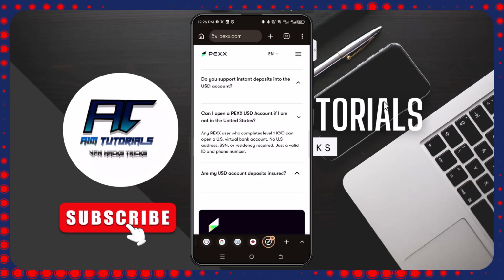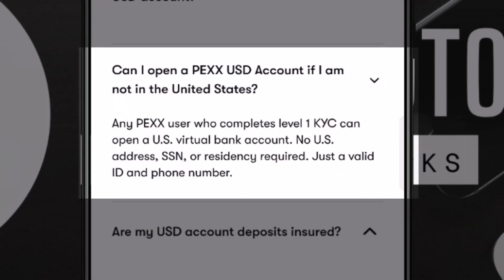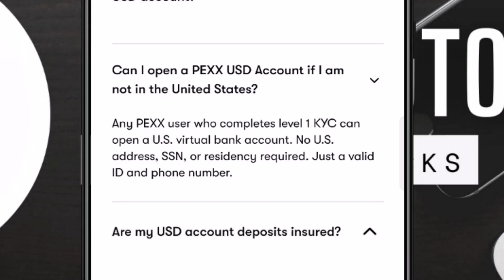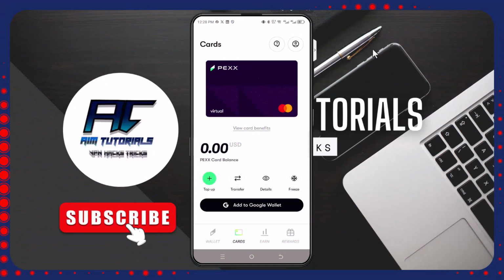Top 3 Free Instant Virtual Card Apps for Online Shopping (No SSN Required)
Looking for a free instant virtual card app for online shopping without an SSN? In this video, I'll reveal the Top 3 virtual card apps that let you create virtual payment cards quickly and use them for safer online purchases.

Whether you're shopping online, paying for subscriptions, or looking for an extra layer of privacy, these virtual card providers offer convenient solutions that may not require a Social Security Number, depending on your eligibility and location.

🔥 In This Video:
✅ Top 3 free instant virtual card apps
✅ Features, benefits, and limitations of each app
✅ How to get a virtual card quickly
✅ Which app is best for online shopping
✅ Tips for protecting your payment information online

⚠️ Watch until the end because I'll compare all three apps and reveal which one offers the best overall experience for most users.

💬 Have you used any of these virtual card apps? Let everyone know your experience in the comments.